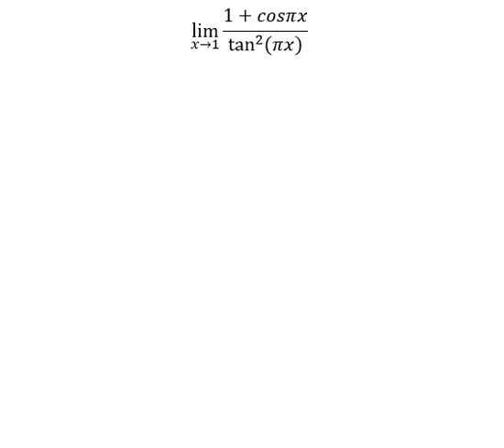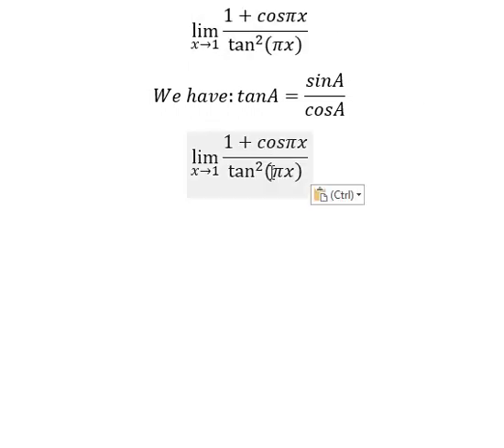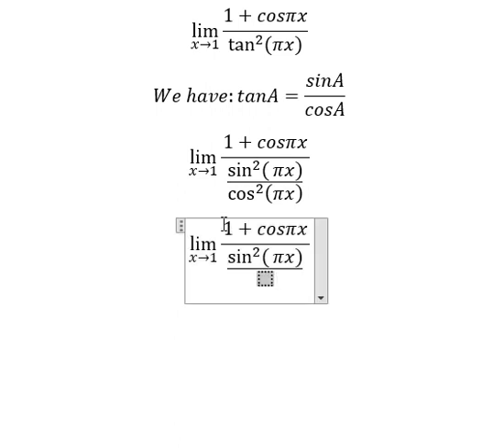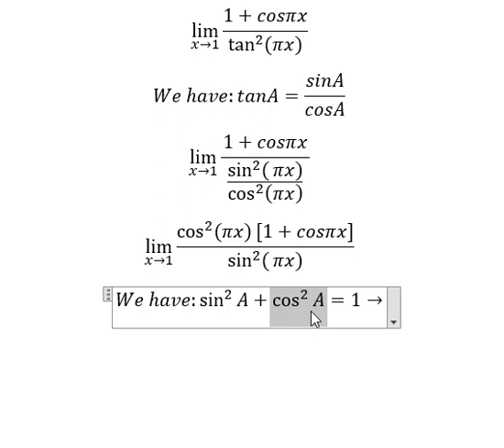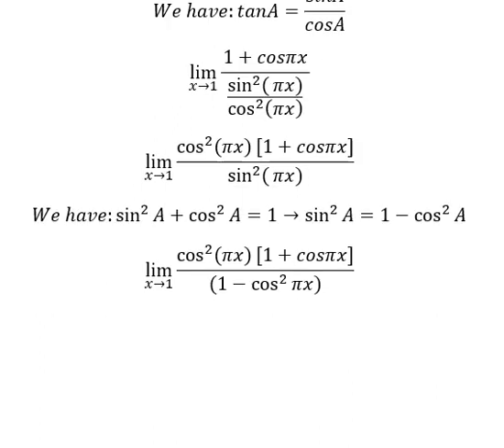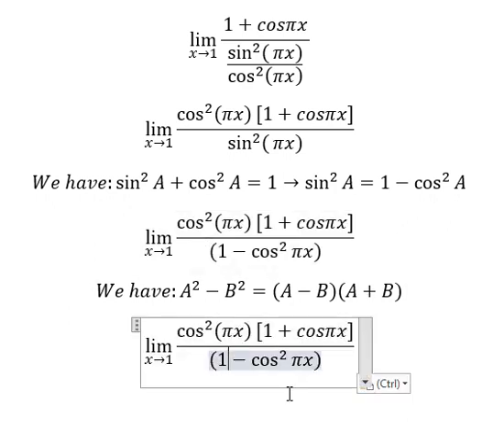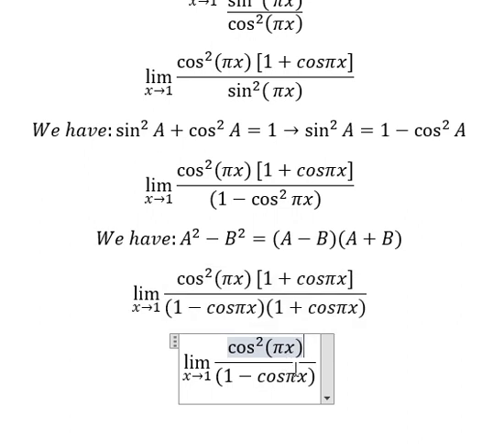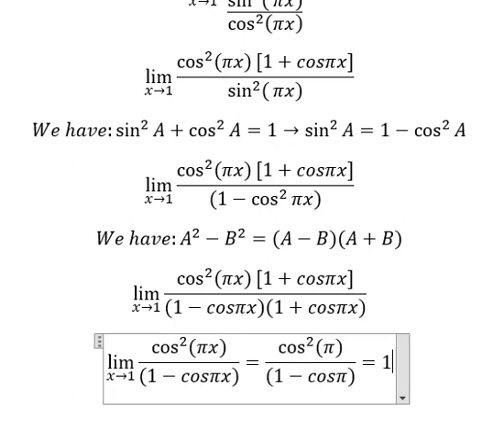Calculus Help: Find the limit: lim(x→1)⁡ (1+cosπx)/tan^2 (πx) - Techniques